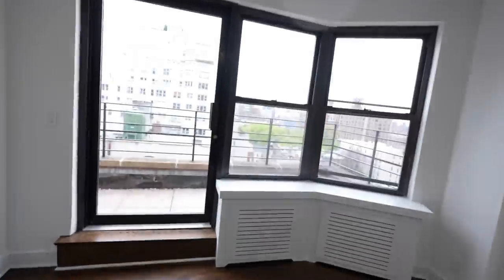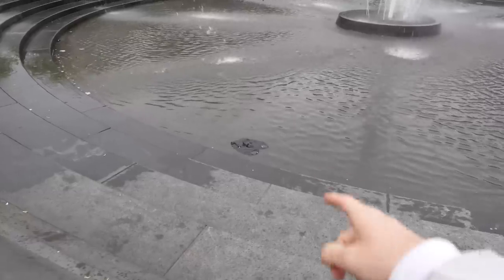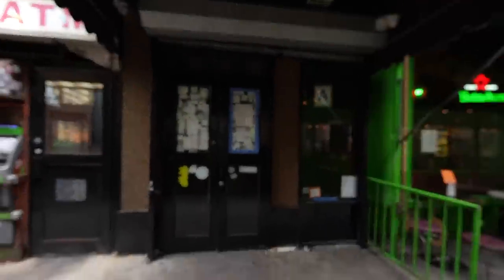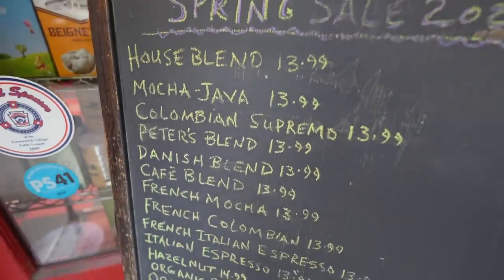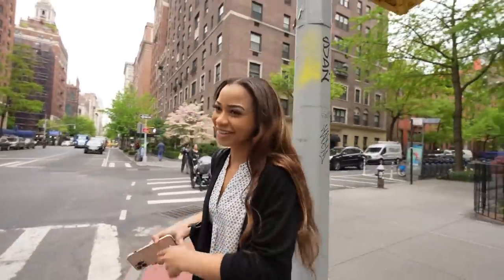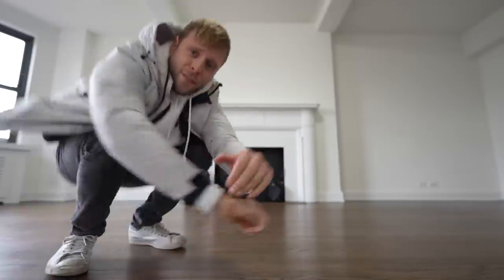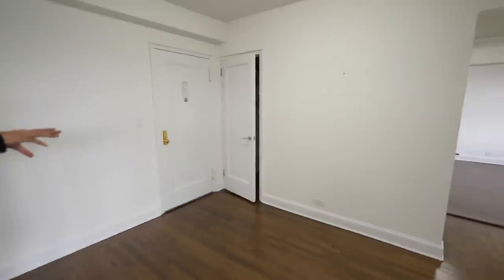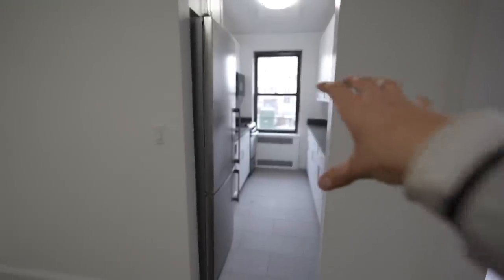Living in the Sky-Box Apartment Every New Yorker Wants…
This insanely cool nyc apartment is like a little box towering over the best neighborhood in Manhattan New York City. I’d love to live here… how about you?

Funky Street - Mai Ligne // Y2K - Blue Steel // Sweetest Touch - Cushy // In The Mud - Cushy